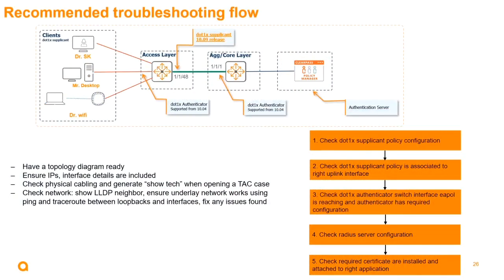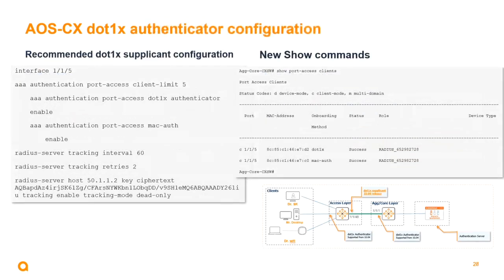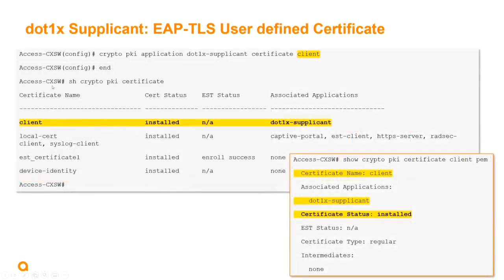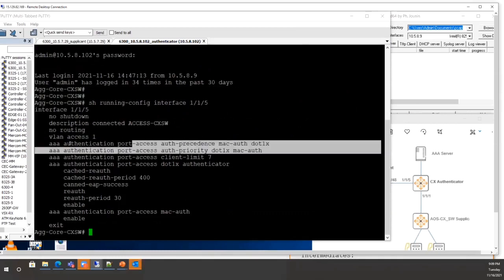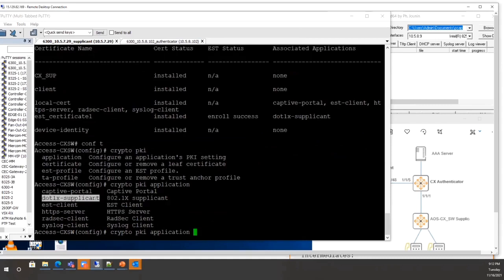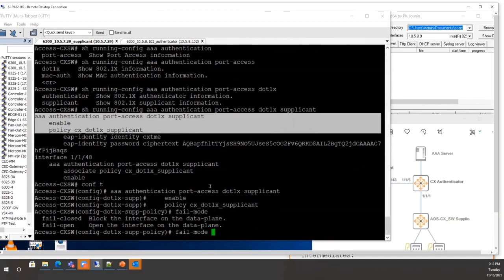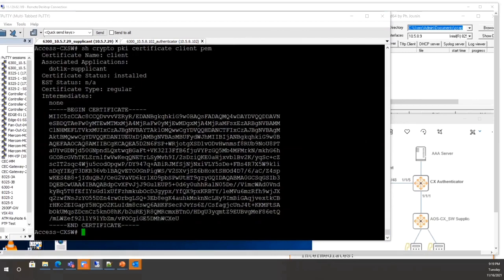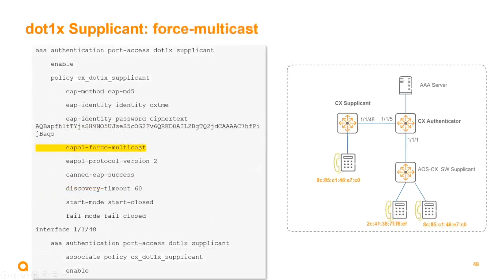HPE Aruba Networks AOS-CX 10.09 Update - 802.1X Supplicant - Part 2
In this video, we will cover “Part 2 of 802.1X Supplicant” which was added in AOS-CX 10.09. Slides shown in this video can be found